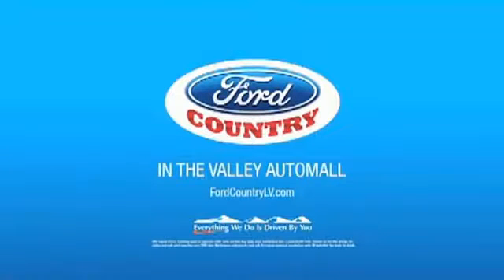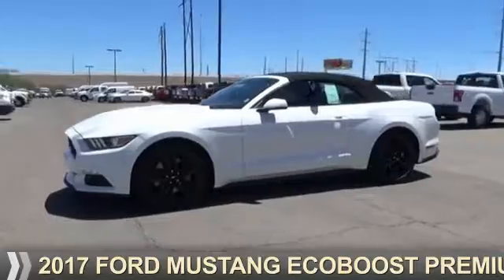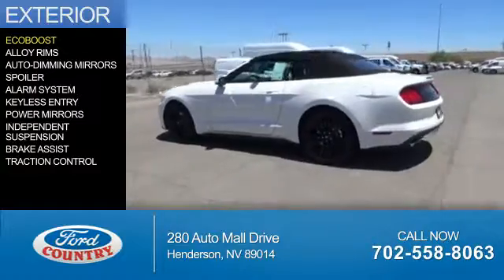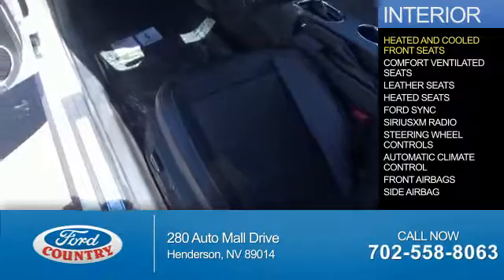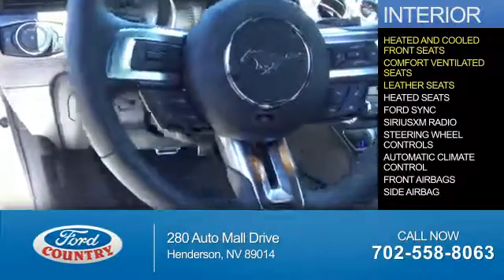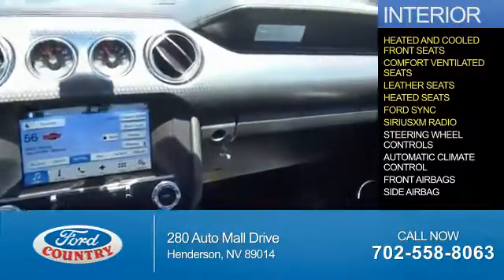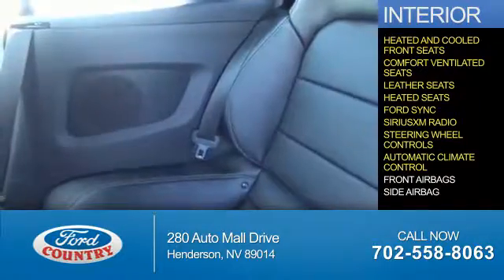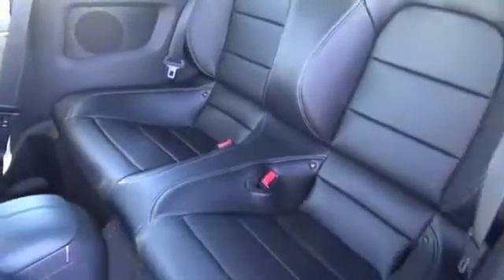2017 Ford Mustang 54308 - Henderson NV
Year: 2017
Make: Ford
Model: Mustang
Trim: EcoBoost Premium
Engine: 2.3 liter 4 Cylindercylinder RWD
Transmission: 6-Speed
Color:
Mileage: 0
Address:
VIN:1FATP8UH2H5203712